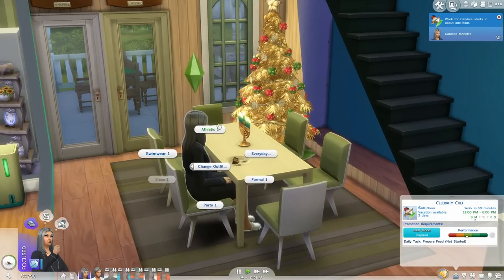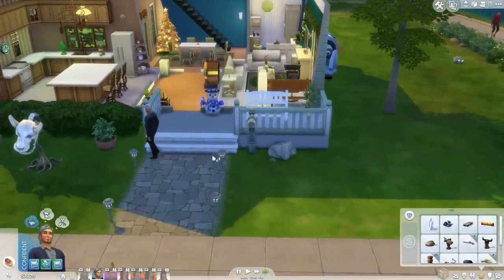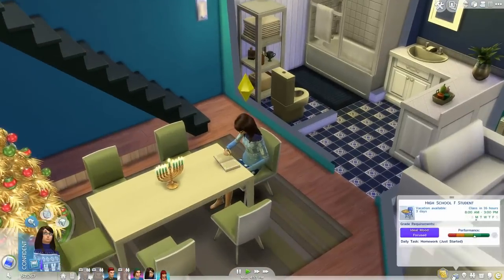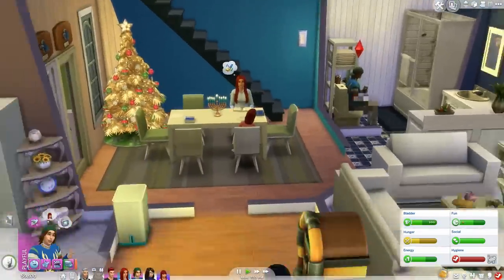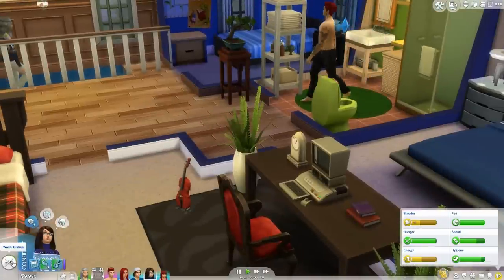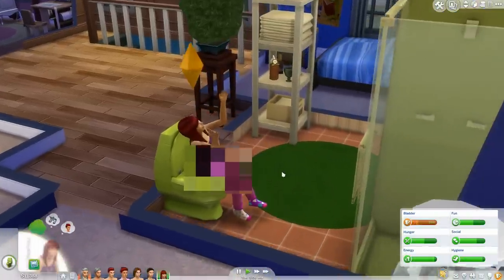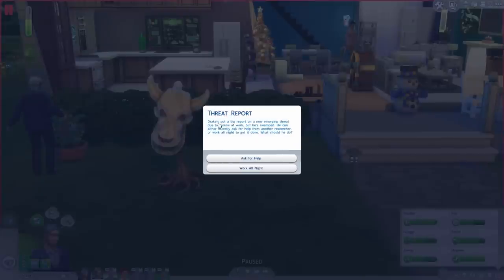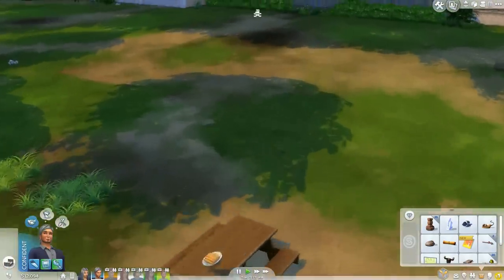Let's Play: The Sims 4 - (Part 45) - Holiday Decorations & Floating Plates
♦ What Happened In This Video : The family gets festive. Candice picks up painting.

-Under Construction-